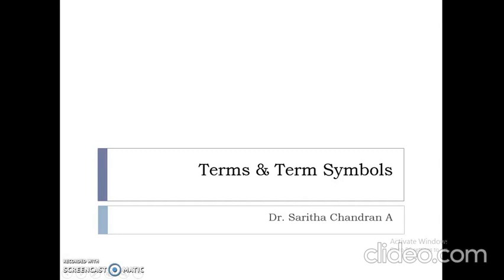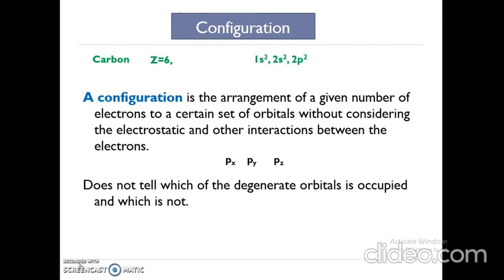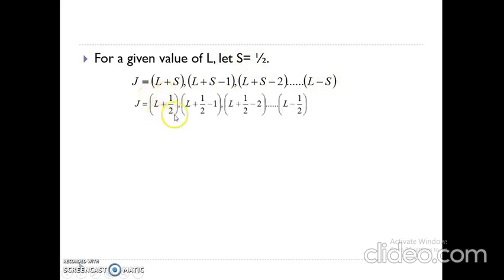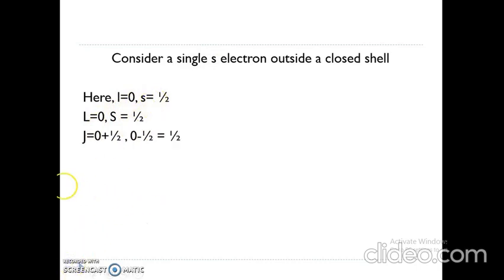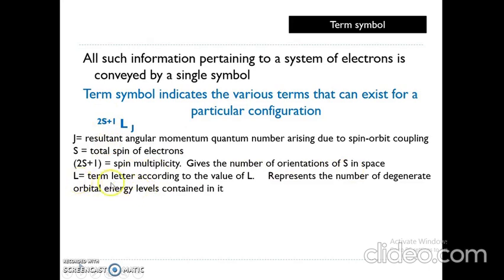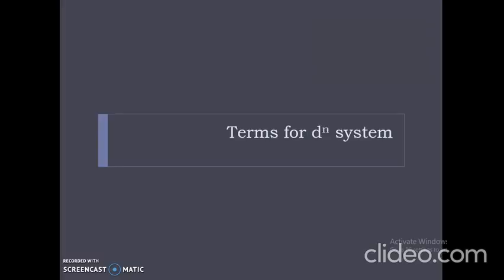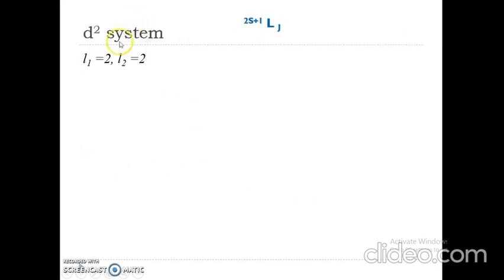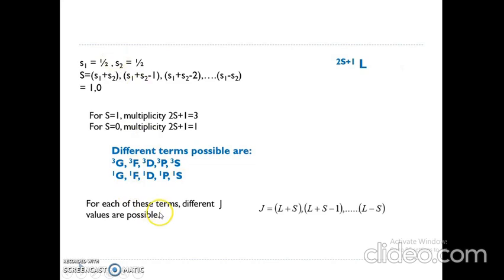4 Term symbols